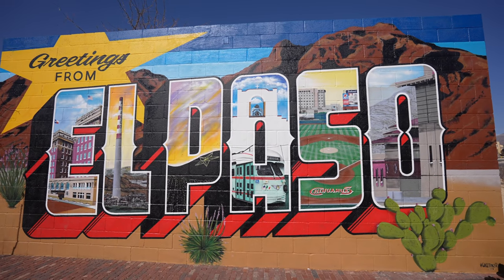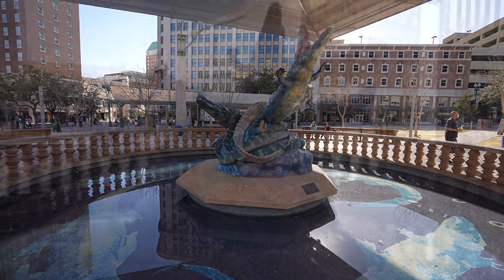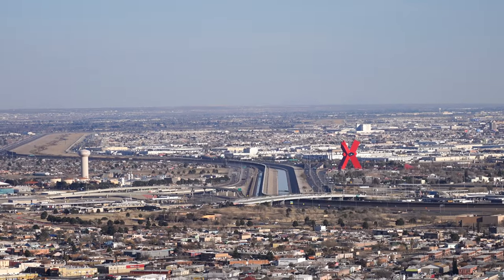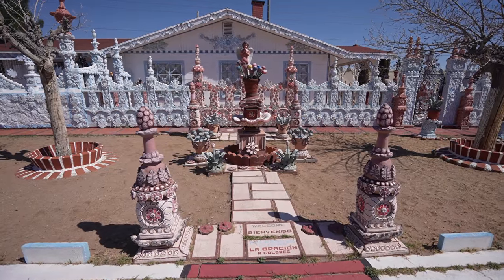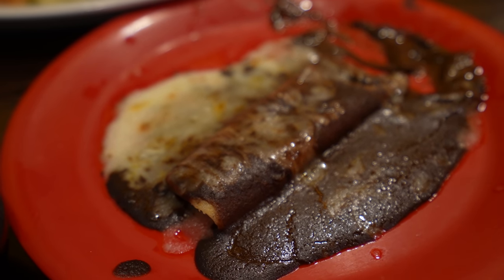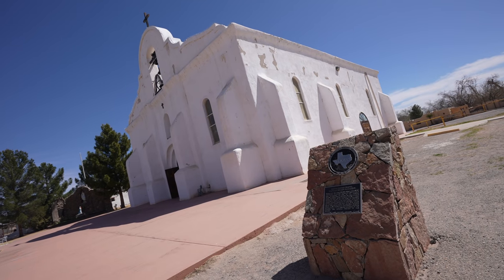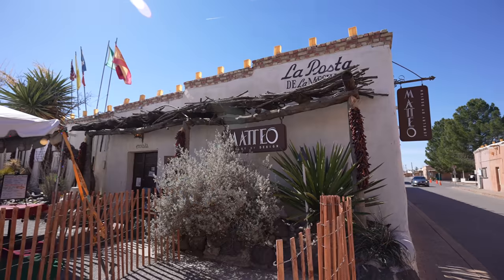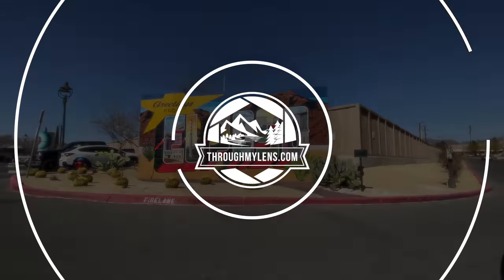11 Things to do in El Paso, Texas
El Paso, Texas is a city on the western side of the state right on the US-Mexico border. The is full of history due to its location on the Rio Grande and it is a fun place to explore. My dad and I spent few days there and visited as much as we could. Here are some of our favorite restaurants, drives, museums, and places to explore in the city. Let us know what we left off in the comments.